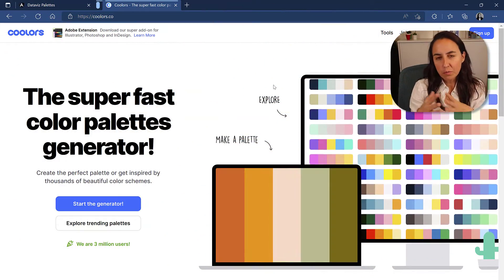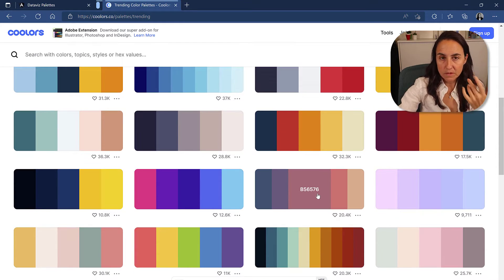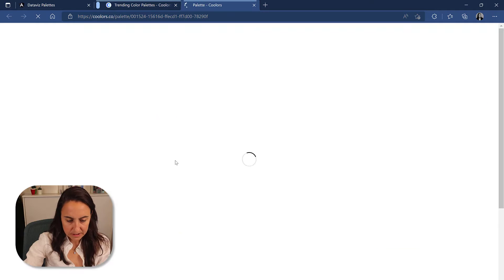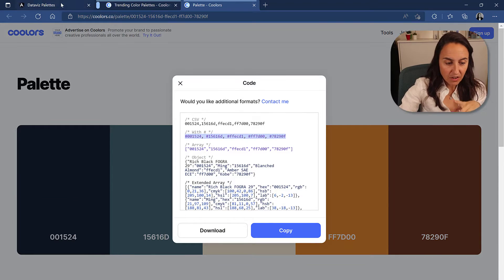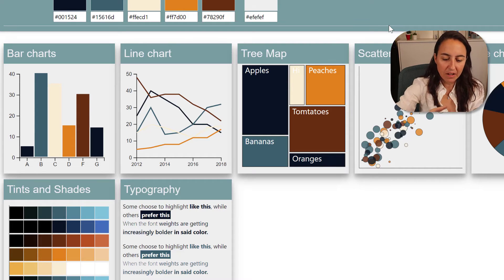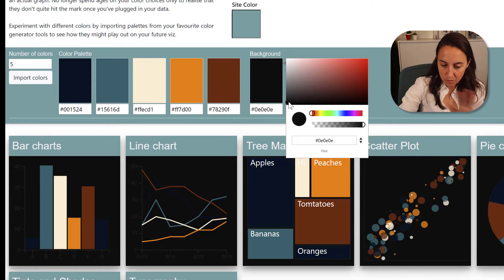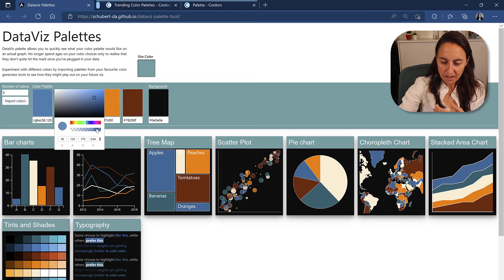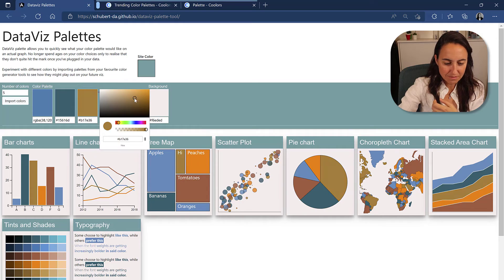Create and test color palettes for your data project quickly and easily!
DataViz palette allows you to quickly see what your color palette would like on an actual graph. No longer spend ages on your color choices only to realize that they don't quite hit the mark once you've plugged in your data.

Experiment with different colors by importing palettes from your favourite color generator tools to see how they might play out on your future viz.